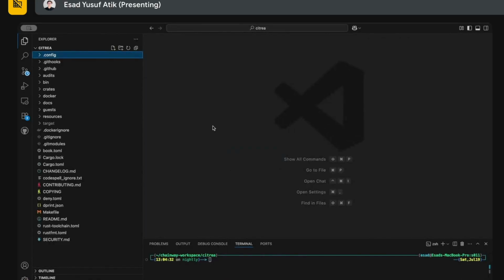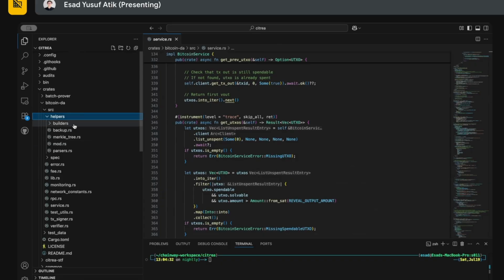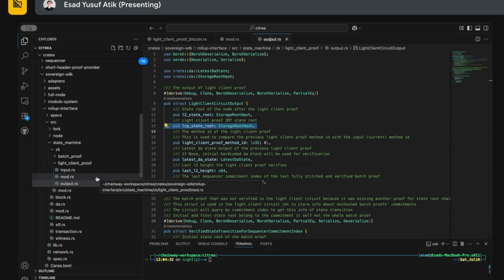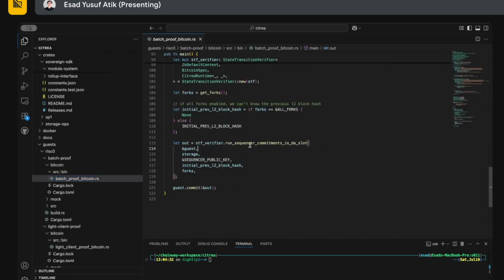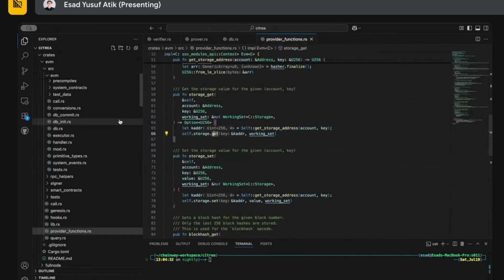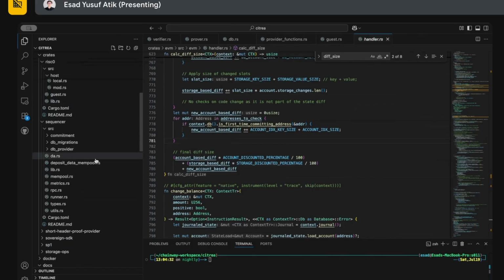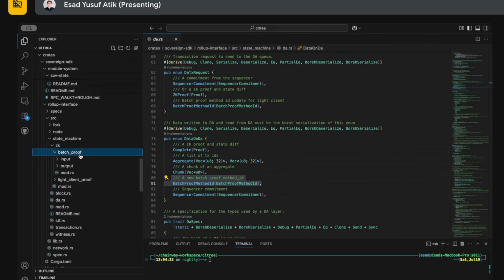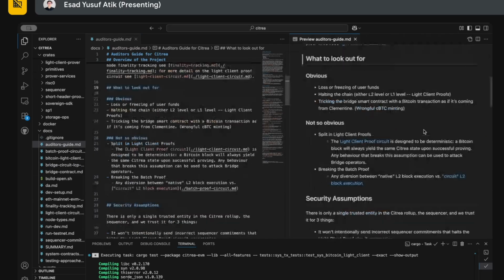Cantina Competitions | Citrea Walkthrough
About Cantina
Cantina is Spearbit’s security marketplace. We connect protocols with elite researchers through managed reviews and open competitions—delivering rigorous, transparent results at speed.

About Citrea
Citrea is the first rollup that enhances the capabilities of Bitcoin blockspace with zero-knowledge technology, making it possible to build everything on Bitcoin.